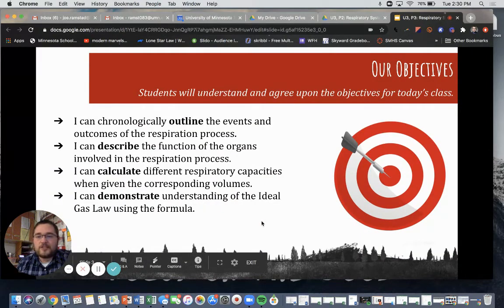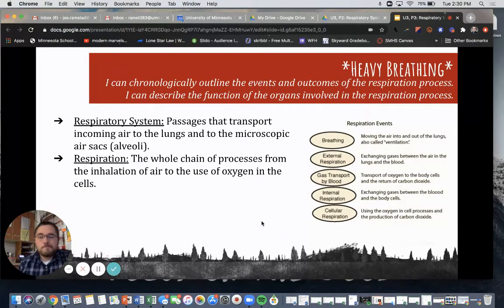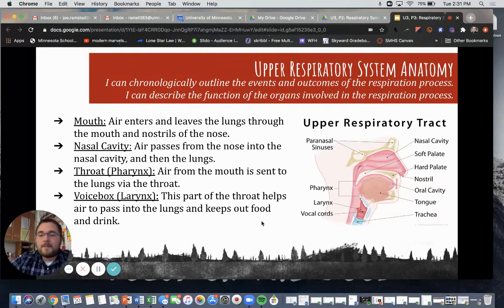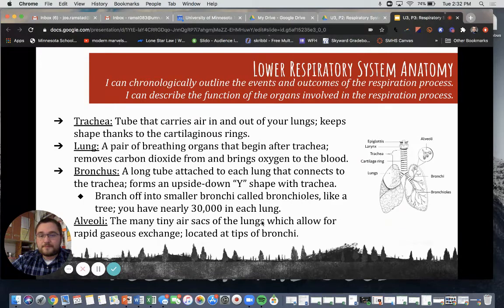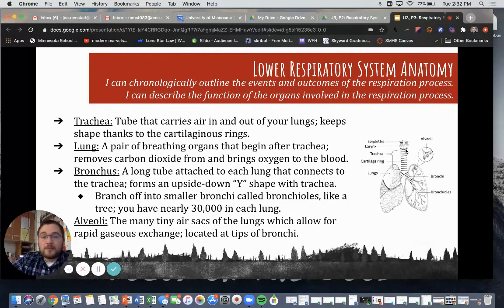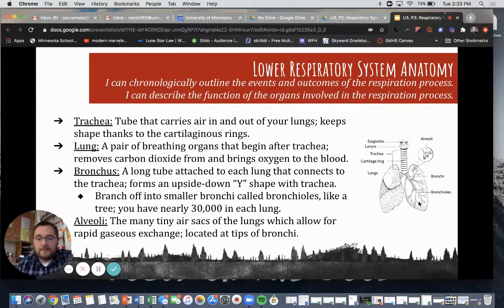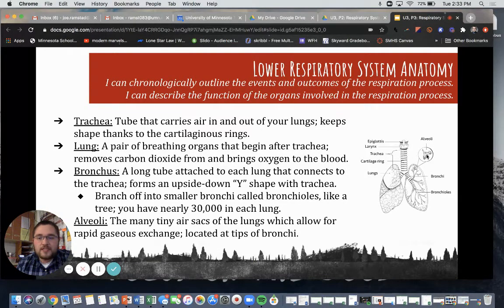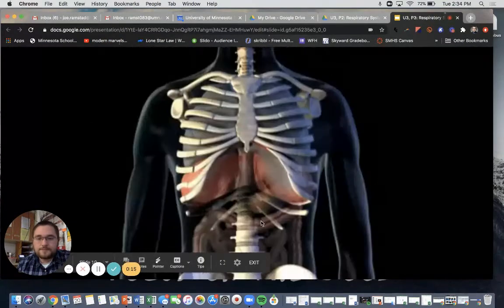Vet Science (Respiratory System—Anatomy)